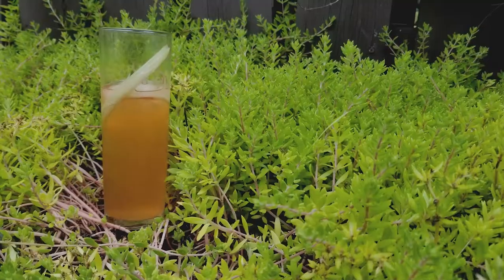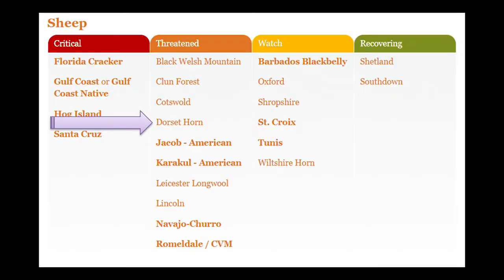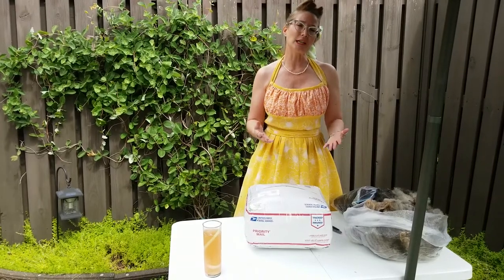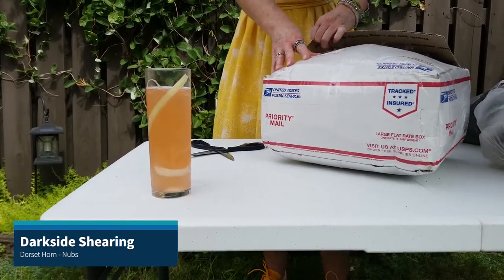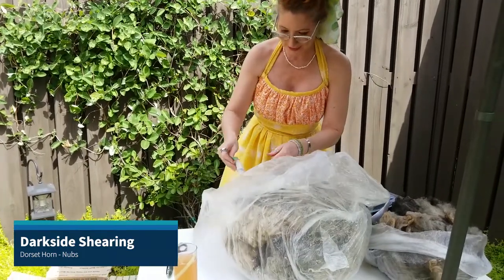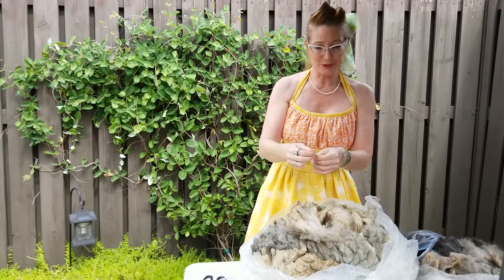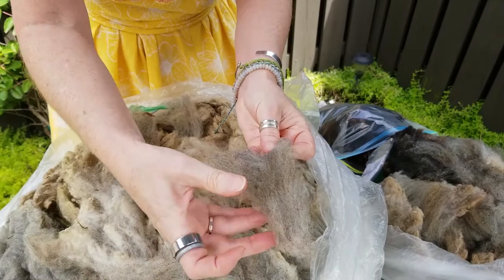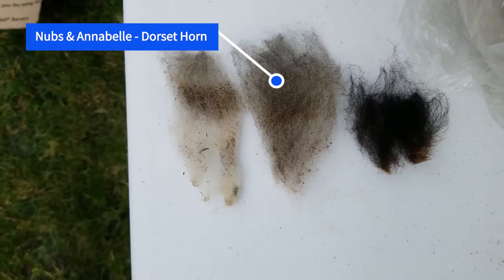SE2SE Dorset Horn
-Featured Products-
The Livestock Conservancy

-Featured Mocktail-
Rhubarb Spritzer
2 parts rhubarb cordial
3 parts seltzer water
(For a little more zing try adding 1 part rum, gin, or vodka)